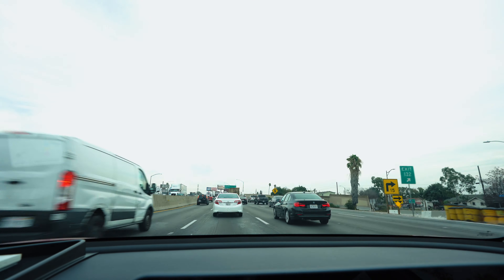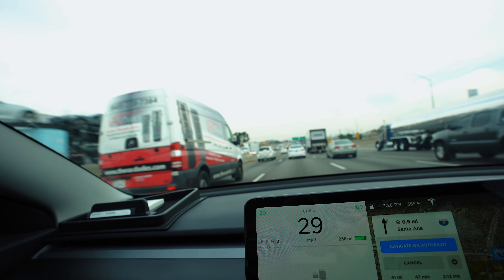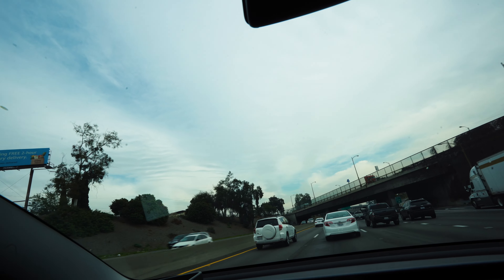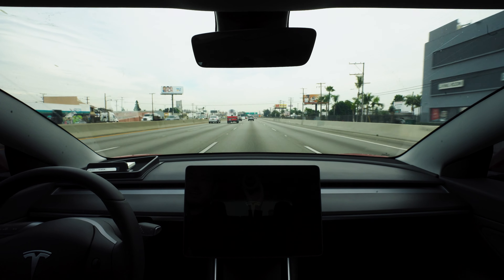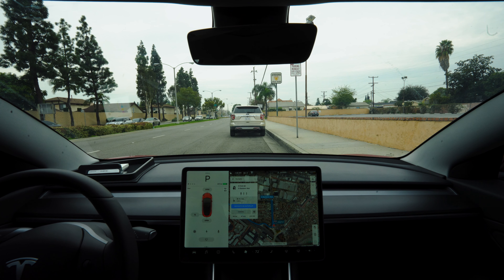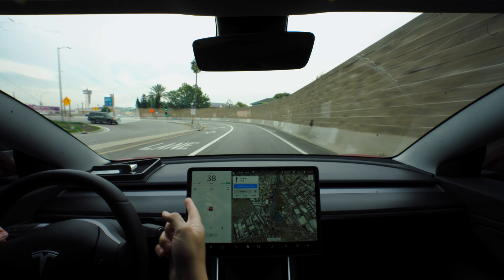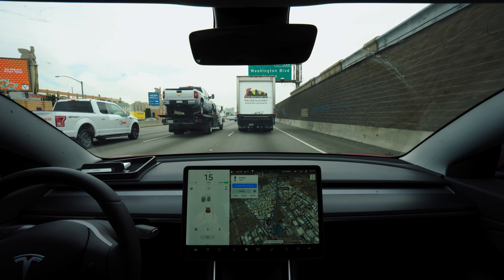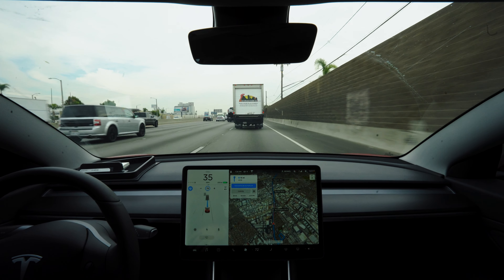My AUTOPILOT BROKE | Tesla Autopilot Safety / Convenience Features UNAVAILABLE